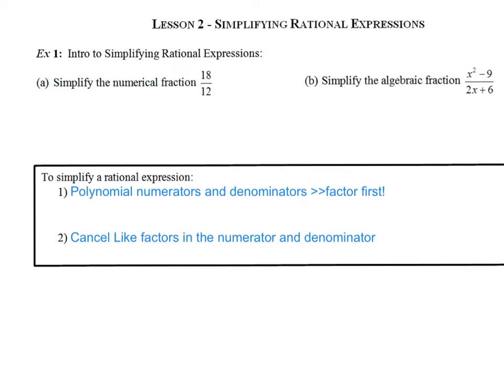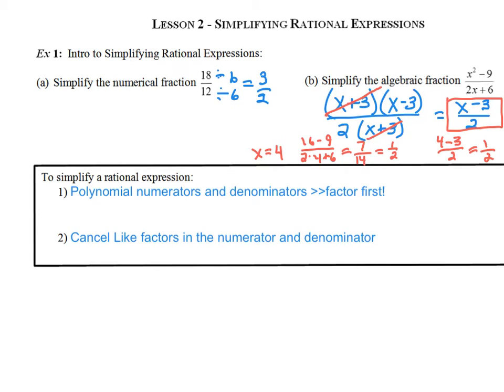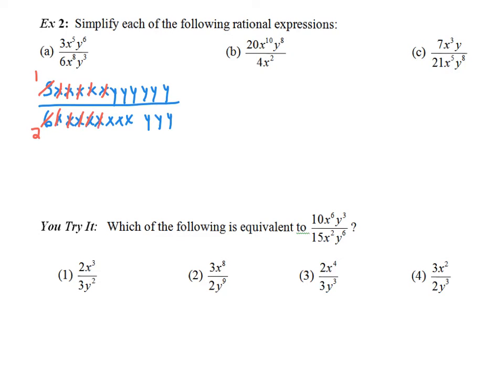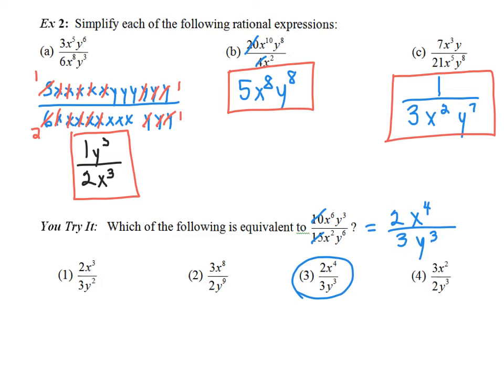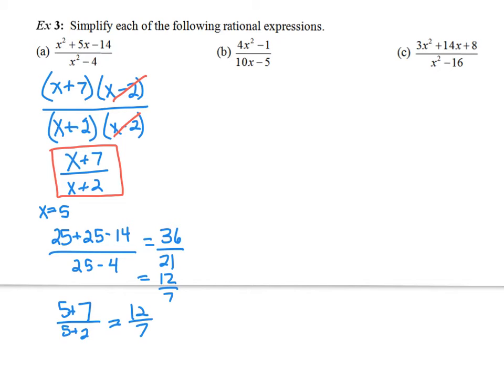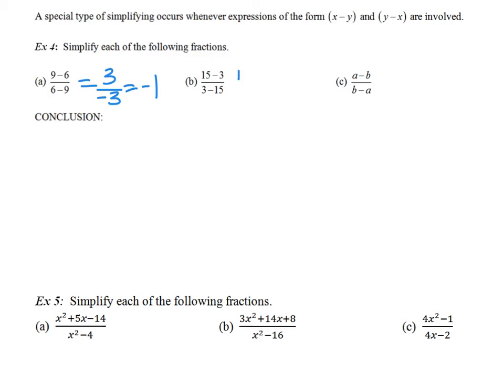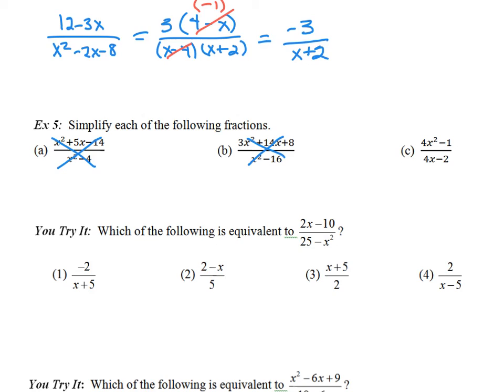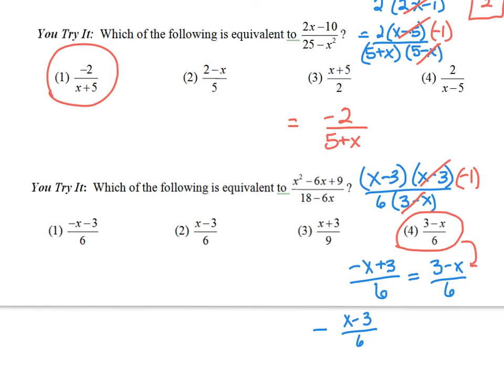A2 CC Unit 10 Lesson 2 Simplifying